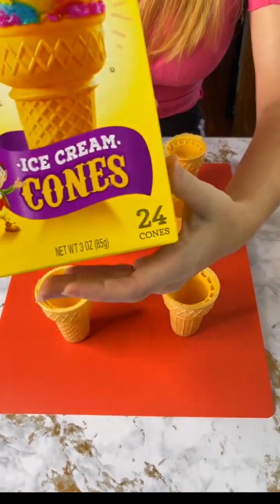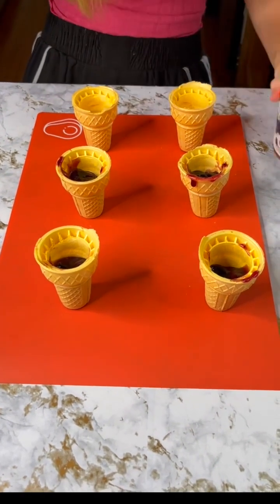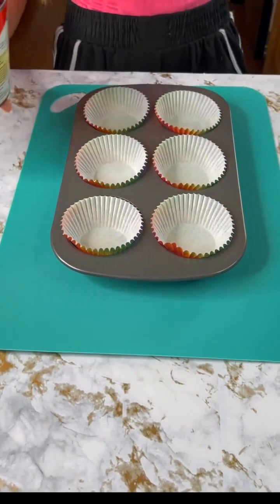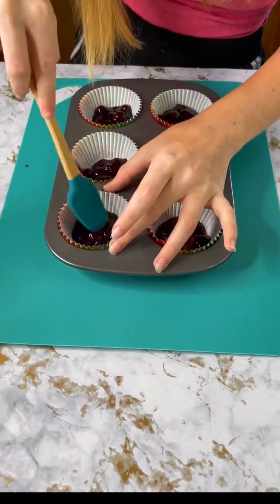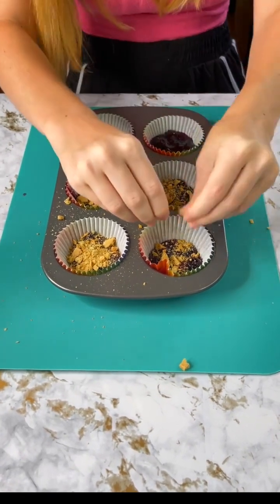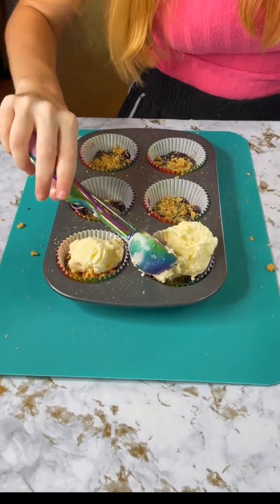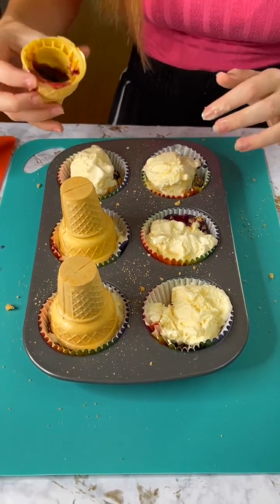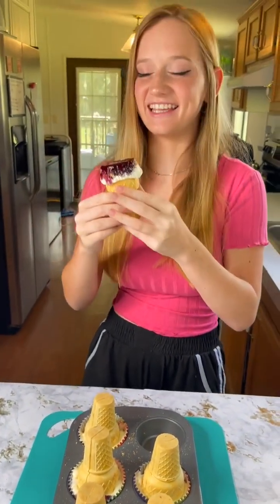Ice Cream Trick You will Love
This is such a fun twist on ice cream cones with vanilla ice cream!